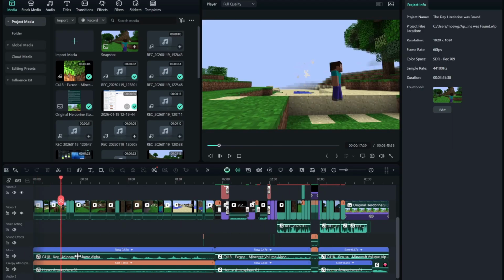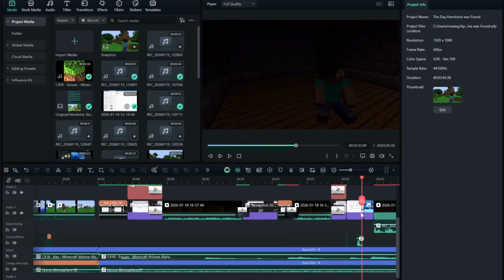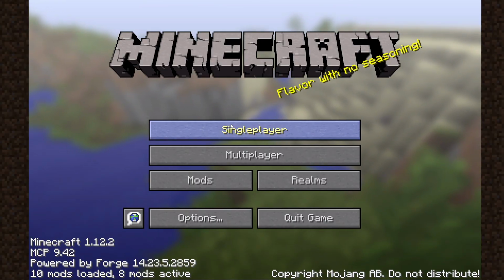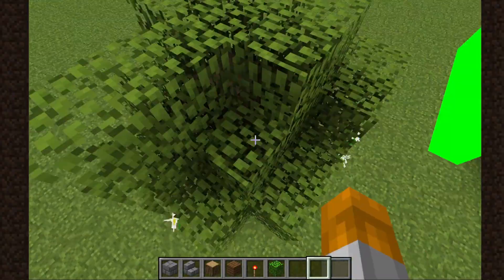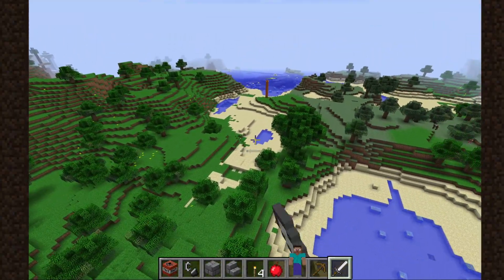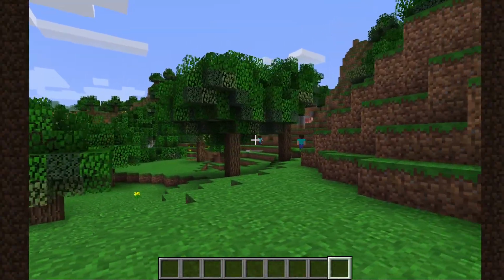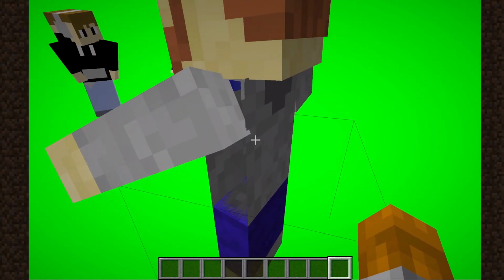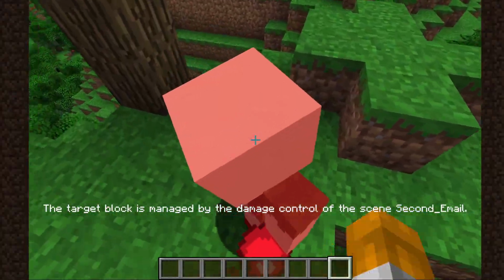BTS of The Day Herobrine was Found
I made a short film about the Original Herobrine Story for my YouTube Channel.
This one is rated PG-Y7.

Chapters
0:00 Intro
0:26 Editing
2:02 Blockbuster and Minecraft
2:20 Test World
4:38 The Herobrine World
5:15 The Shots
12:44 Outro